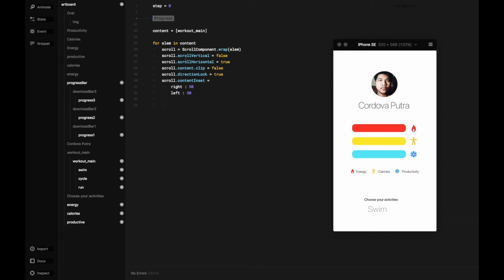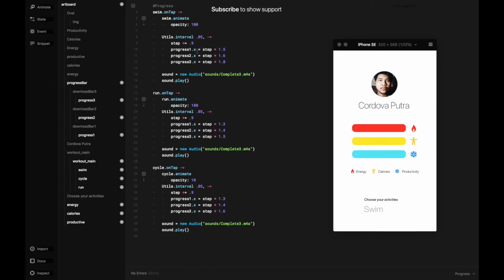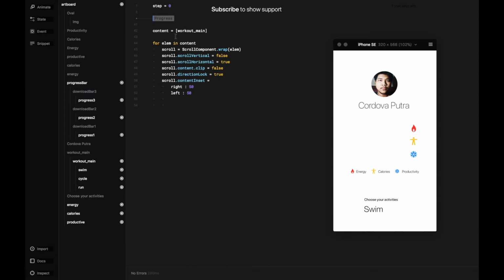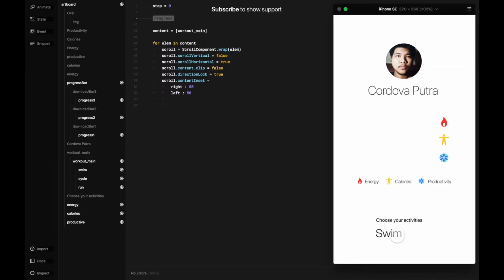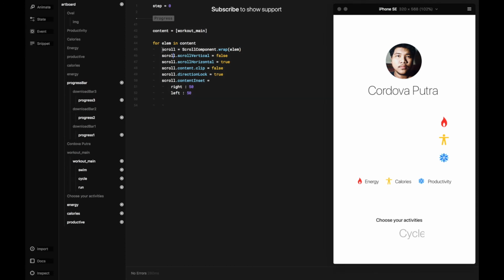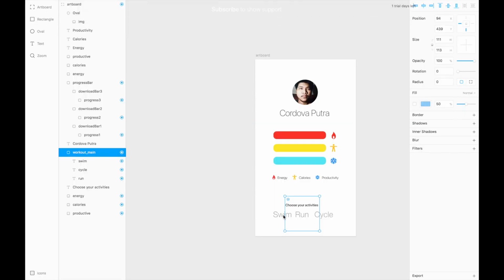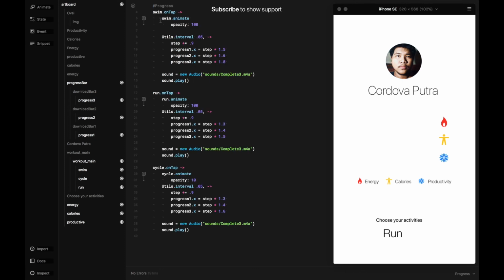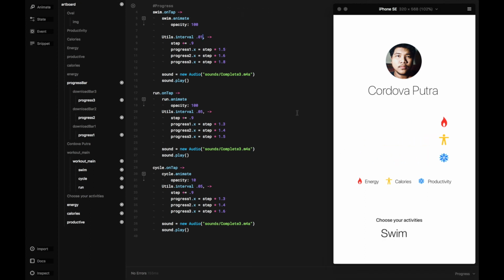9. Framer Studio Tutorials for Beginners : Health Monitor II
In this video, we're going to learn about scrollComponent, intervals, loops and more animation to build the Health Monitor project.

Hope it helps the community to grow better.